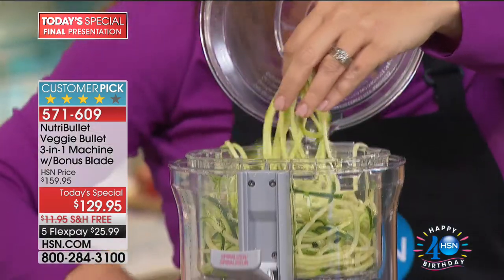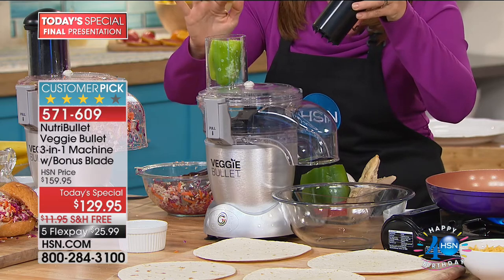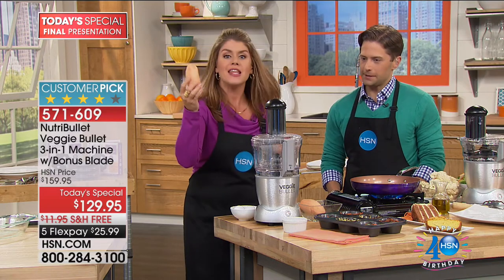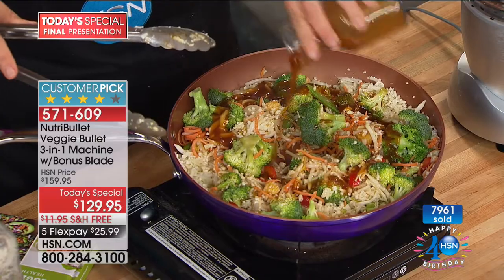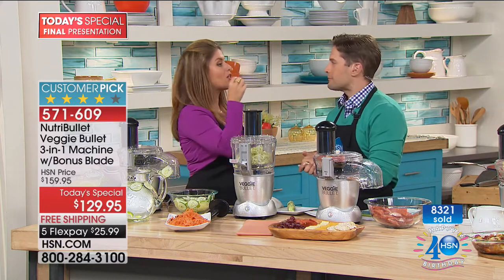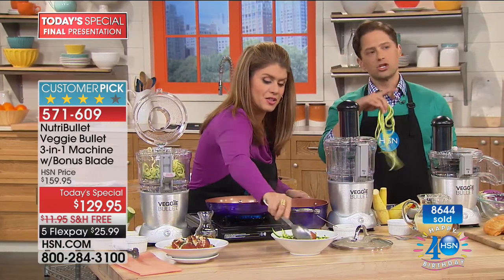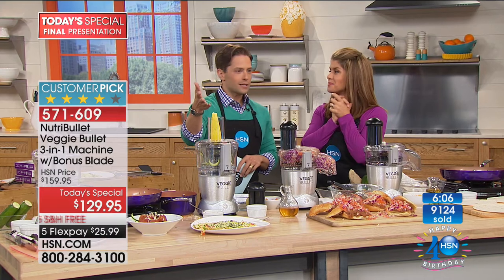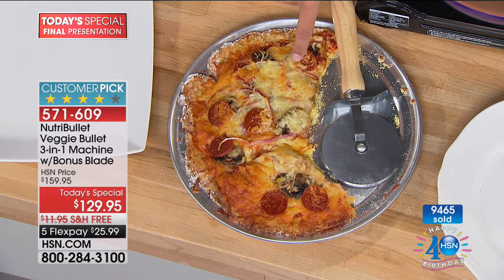HSN | HSN Birthday Celebration Finale 07.31.2017 - 09 PM